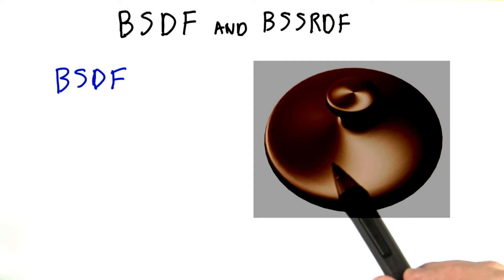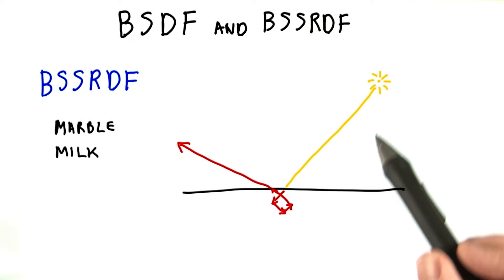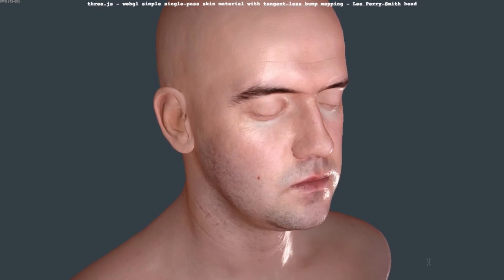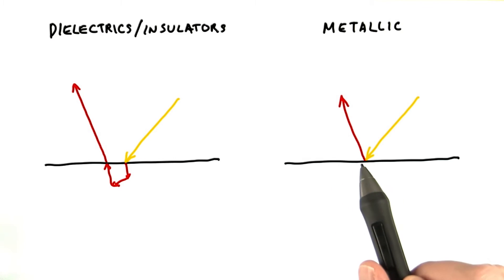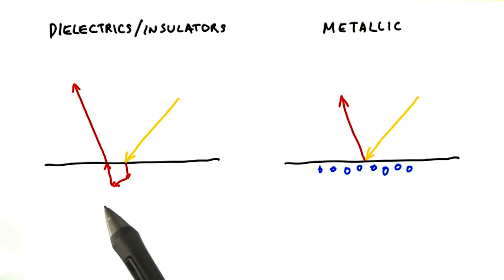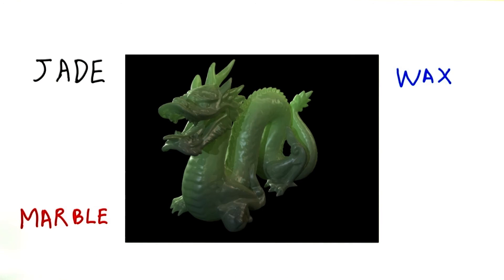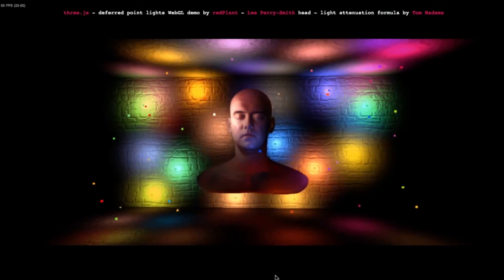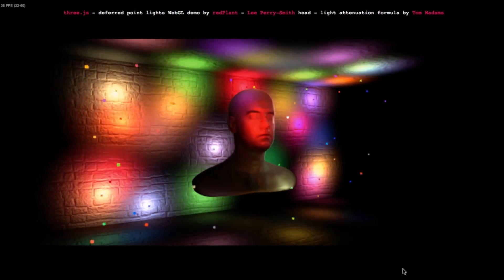BSDF and BSSRDF - Interactive 3D Graphics